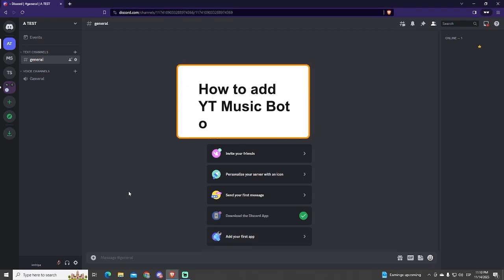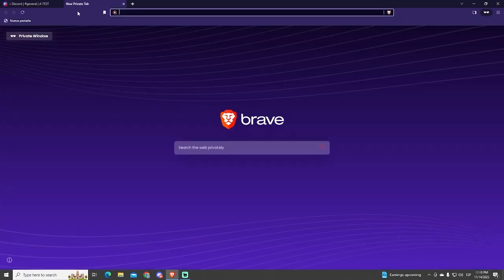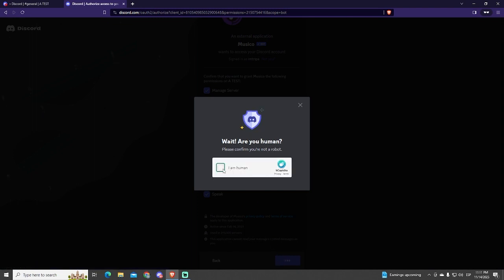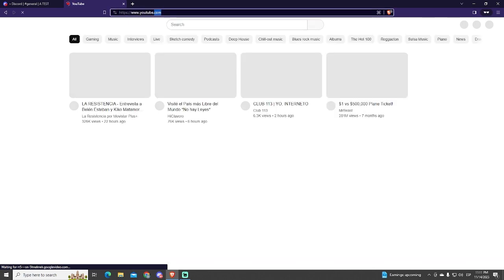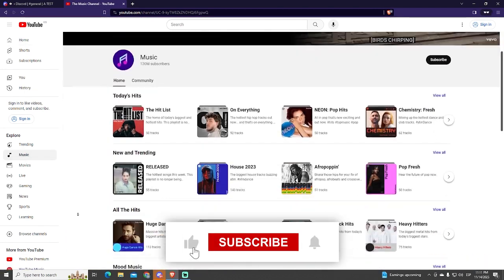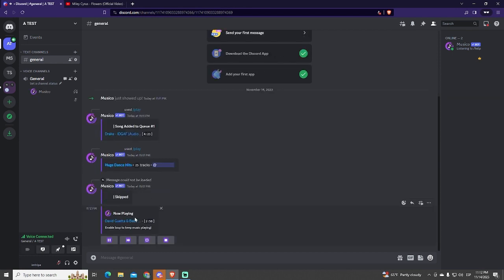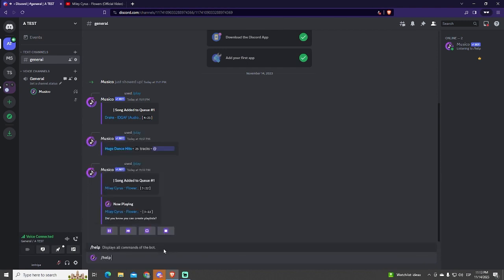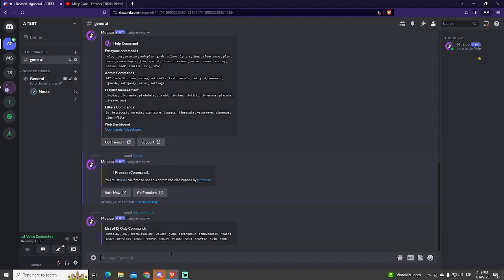How to Add NEW YOUTUBE MUSIC BOT To Discord Server - (NEW METHOD)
Add this New youtube music bot to your Discord Server in just a few seconds!
Discord is recently banning all the music bots but this is the only one working at the moment.
Supports spotify, youtube, soundcloud and more
With this bot you will be able to listen to music on your Discord calls for free